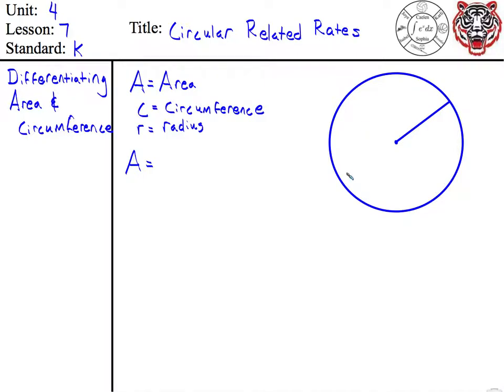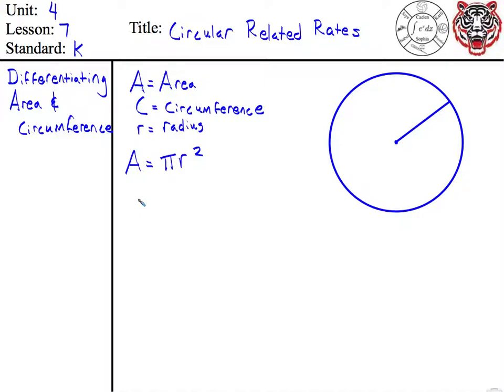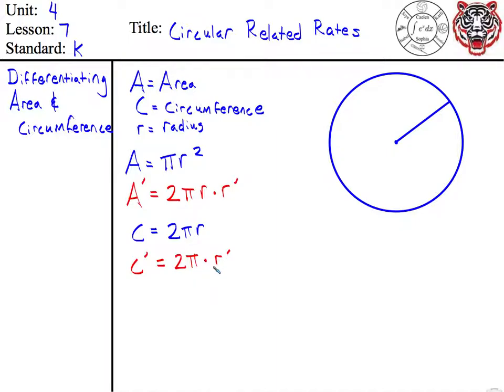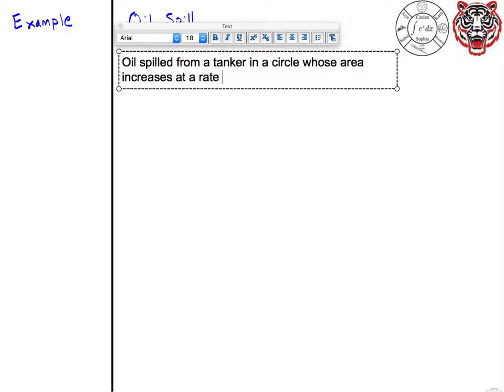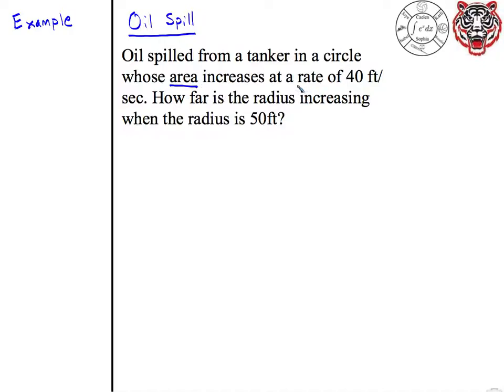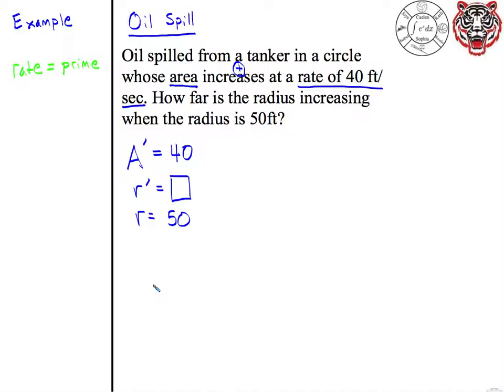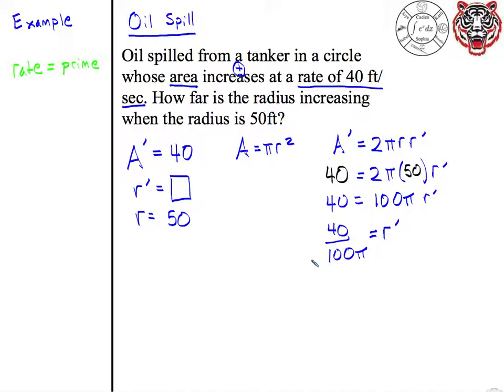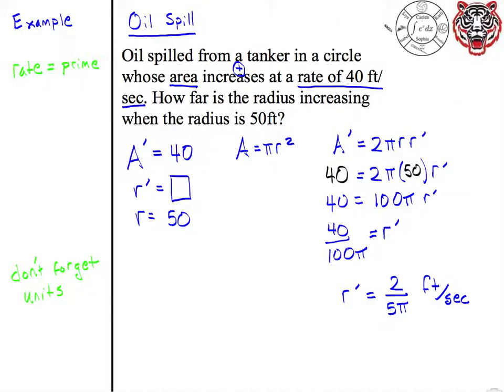AP Calculus notes 4-7